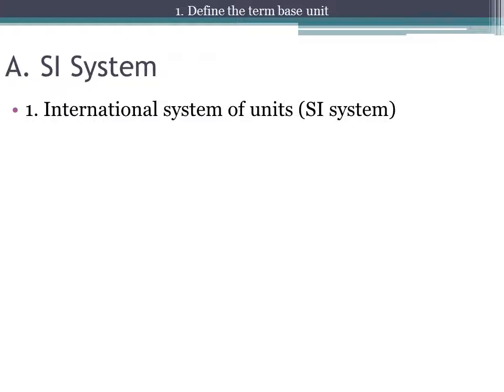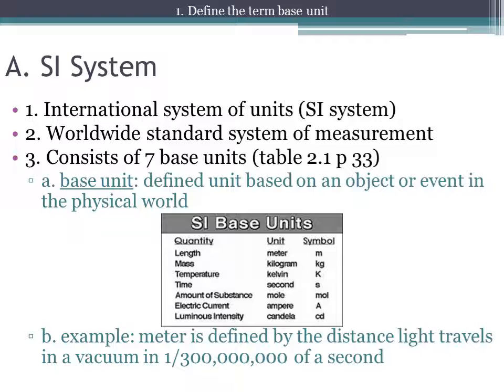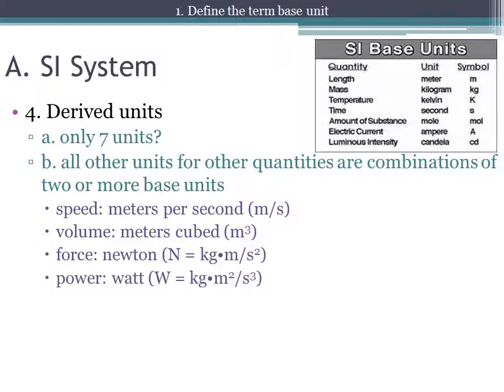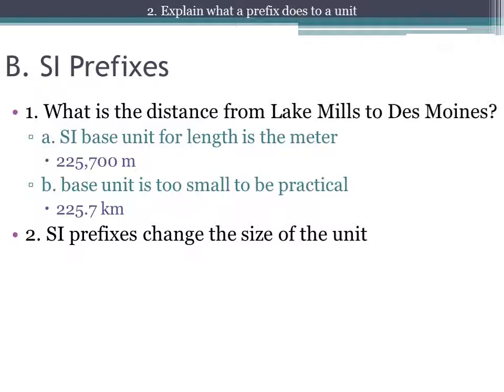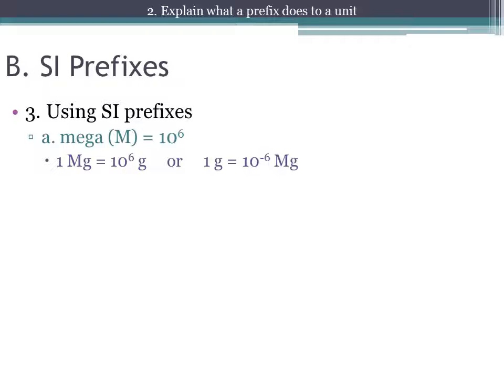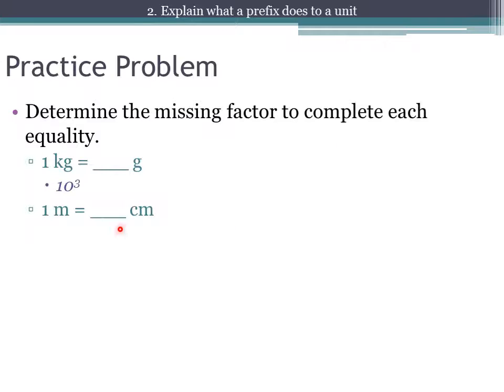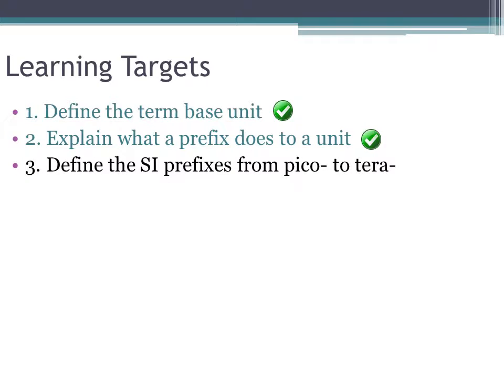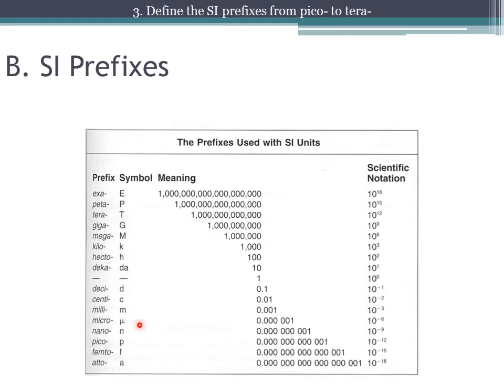SI System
Introduction to the SI system, its base units, and prefixes